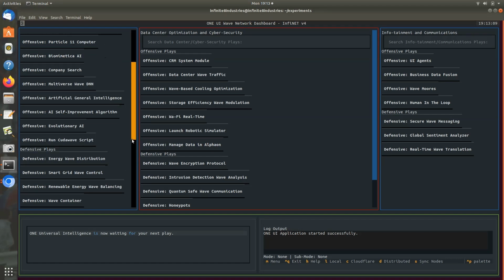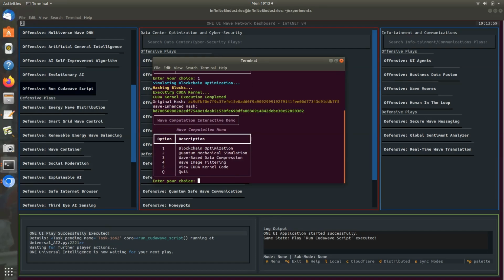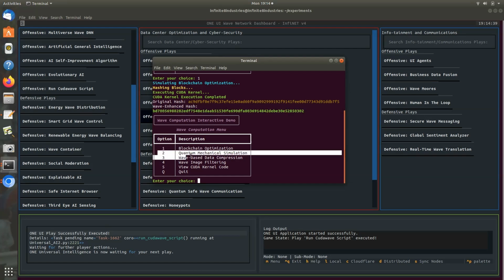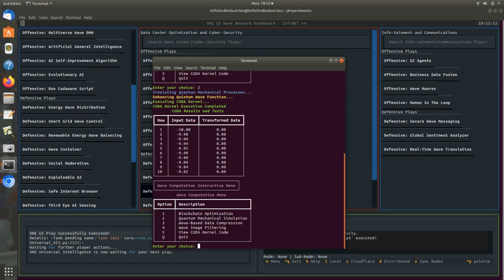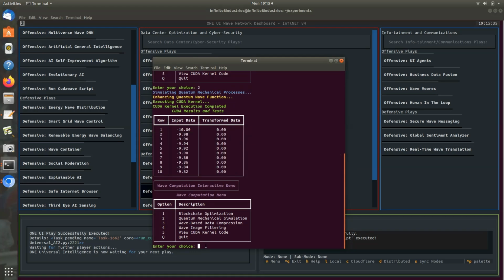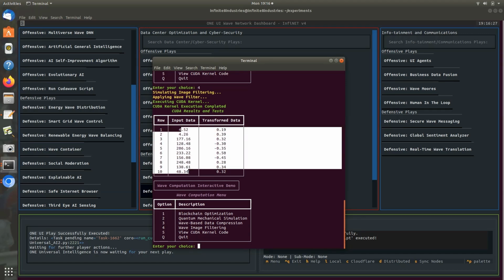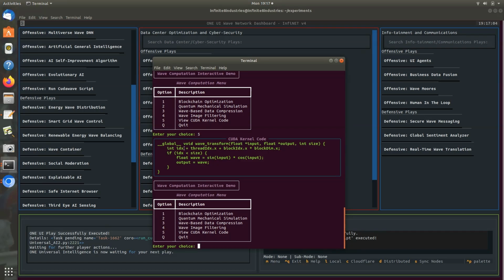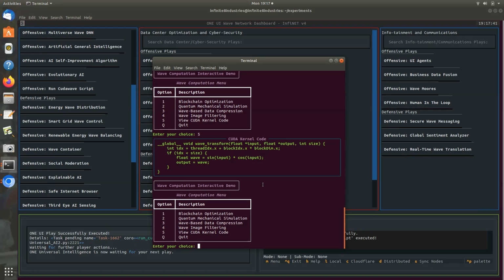CUDAWave Microservice Demo - InfiNET v4 | by Infinite 8 Industries, Inc.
The following is for demonstrative purposes only. Infinite 8 Industries, Inc.